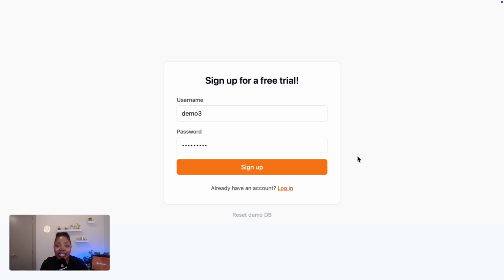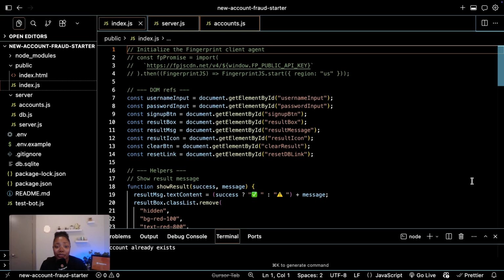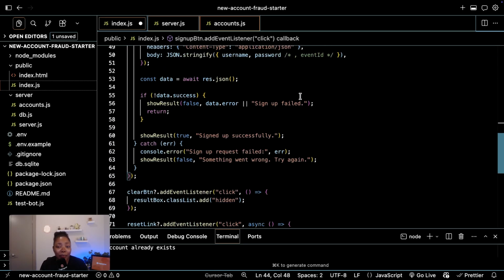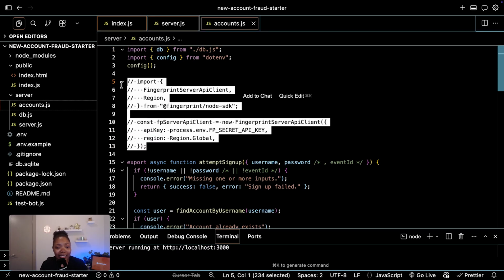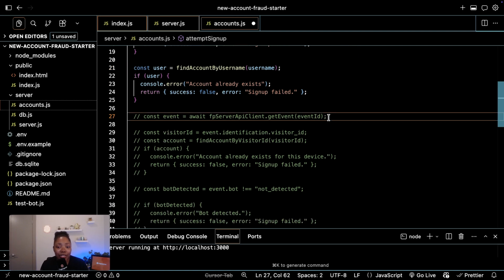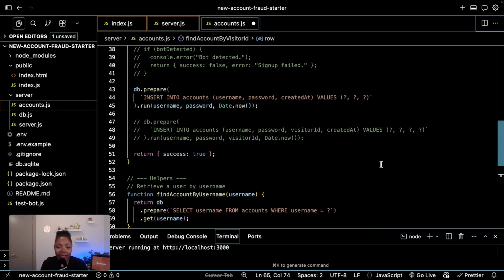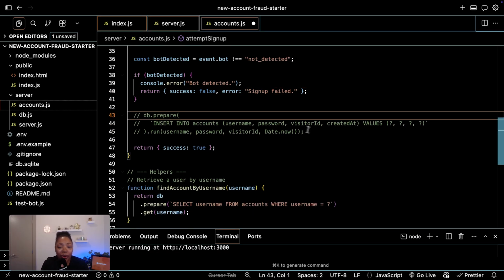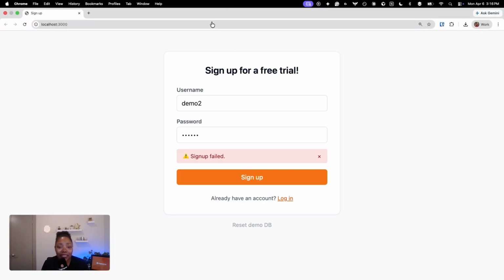How to Stop New Account Fraud with Fingerprint (Step-by-Step Tutorial)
New account fraud is one of the most expensive forms of abuse for platforms offering sign-up bonuses or free trials. Bad actors create dozens of fake accounts from the same device, cycling through email addresses to claim rewards over and over again.

In this video, you'll see exactly how new account fraud works on an unprotected sign-up page and then how to stop it using Fingerprint's device identification.

What we cover:

* How new account fraud and trial abuse work in practice
* Implementing device-based sign-up limits
* Blocking repeat sign-ups from the same device at the point of registration